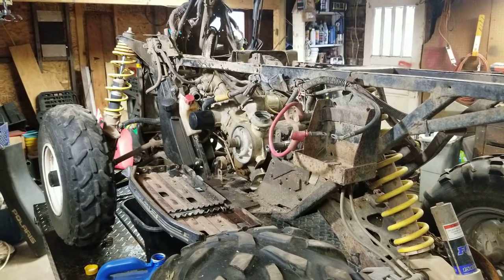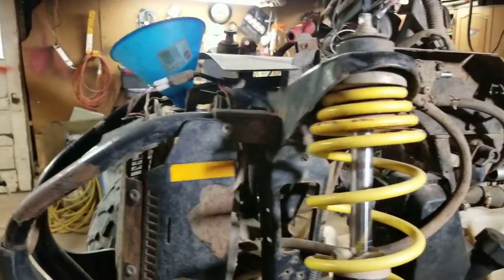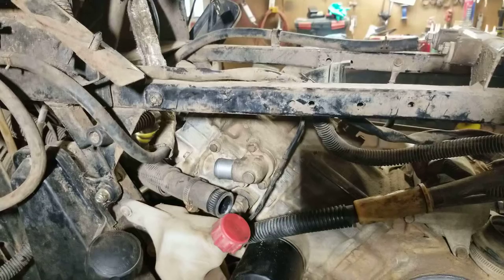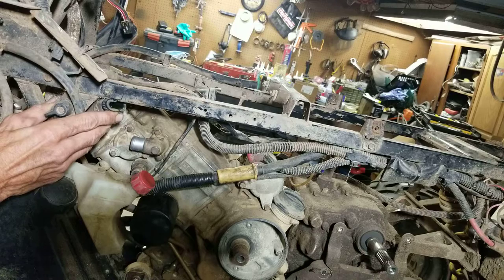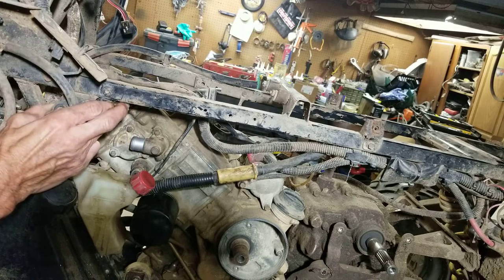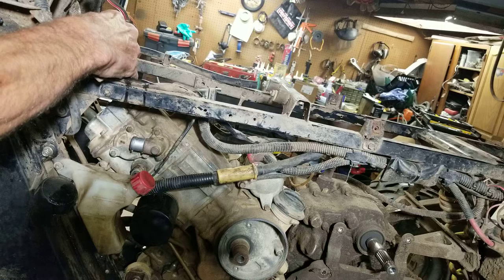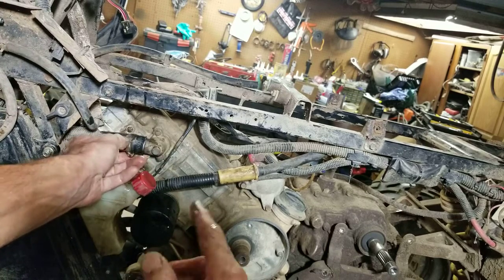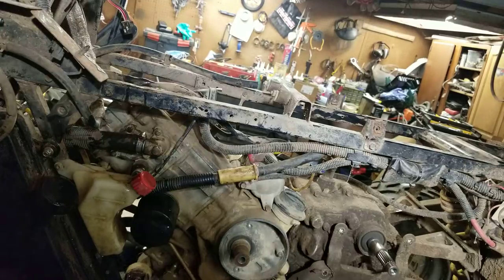Stop overheating on a Polaris 500. How to bleed air out of coolant lines.